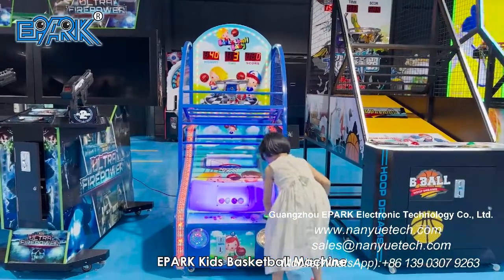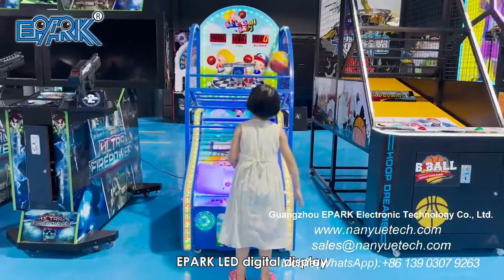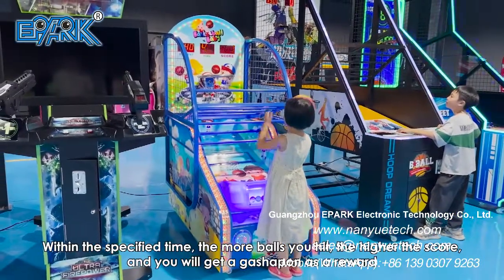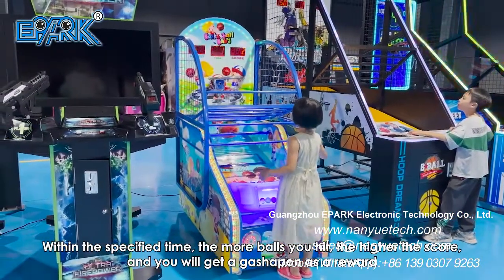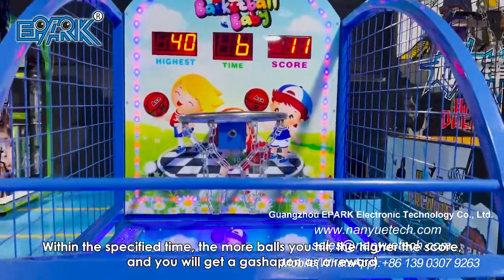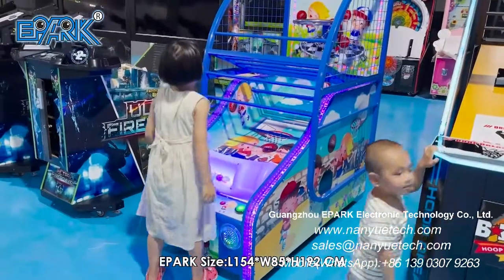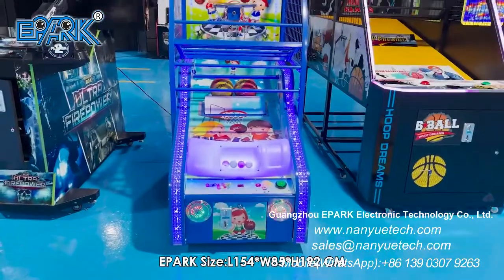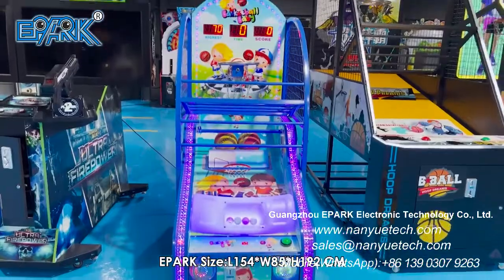EPARK Kids Basketball Machine Amusement Park Indoor Sport Game Machine Arcade Machine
Size:L154*W85*H192 CM
Power: 22W
Weight: 170KG
Can out capsule toy